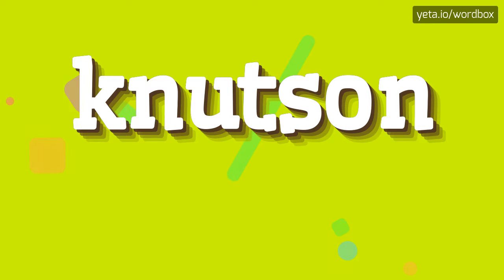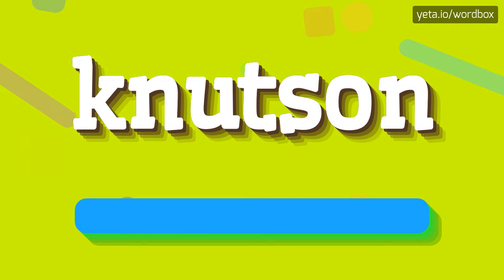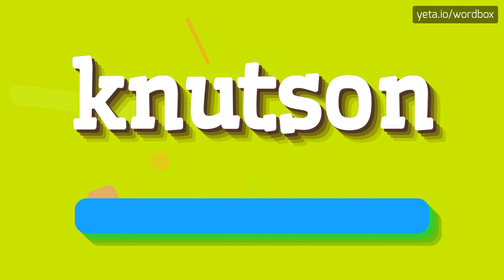KNUTSON - HOW TO PRONOUNCE IT!?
Watch how to say and pronounce "knutson"!